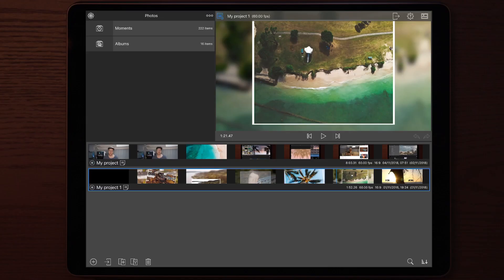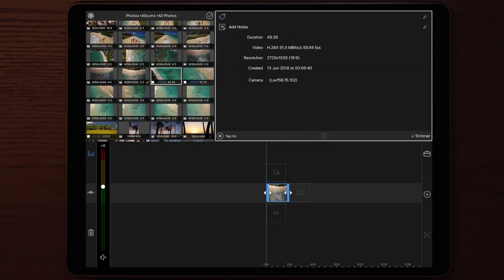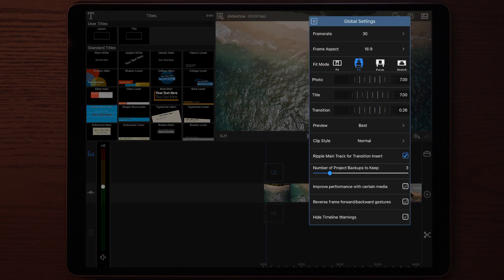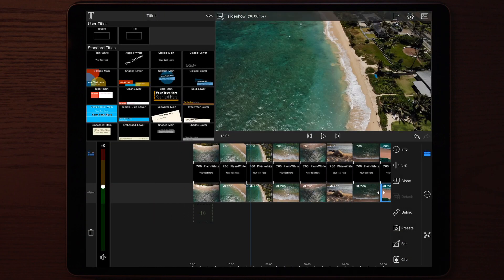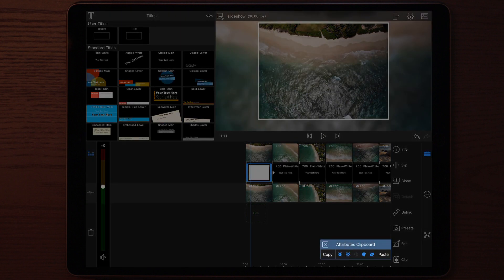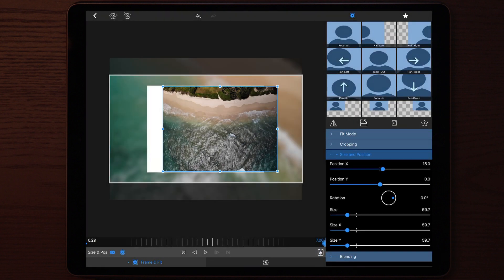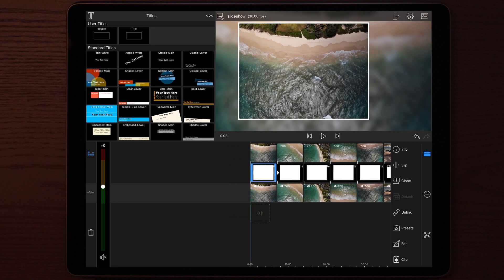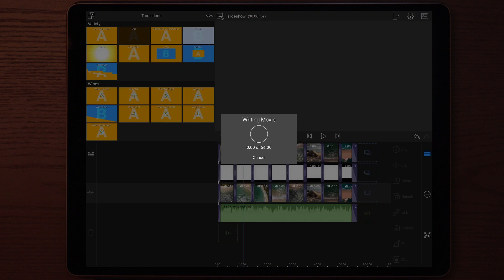Make PROFESSIONAL SLIDESHOW in Lumafusion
Lumafusion: This is a tutorial on how to make a slideshow in lumafusion

MY EQUIPMENT
Sony A6300

get active.

Dji mavic
Dji spark
Dji RYZE TELLO
RYZE TELLO
Mavic air
Mavic pro
Spark
Spark 2
Dji phantom 4pro v2
Canon 750d
Canon
Canon 750 Video
Canon 750 Video 4K
Canon 750d 1080p 30fps
RobHK Vlogs
Vlogger
Vlog
Filmmaker
Traveler
Traveler
Travel
Videography
PolarPro filters
Freewell filters
Dji mavic air accessories
Sony a6300
Lumafusion
Lumafusion tutorial